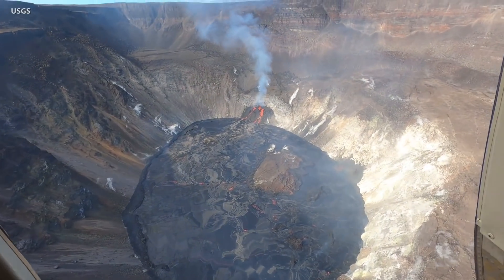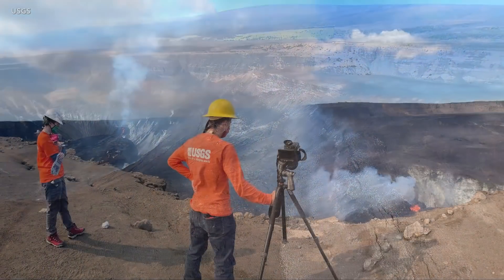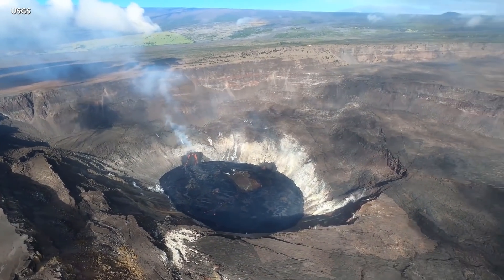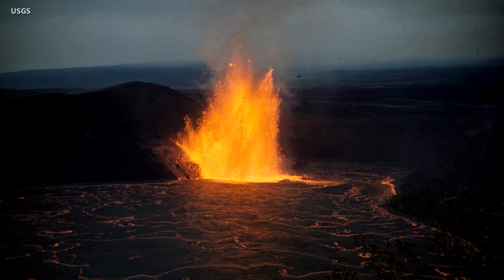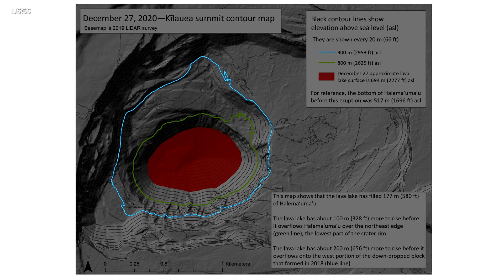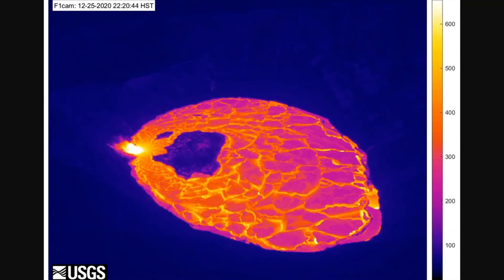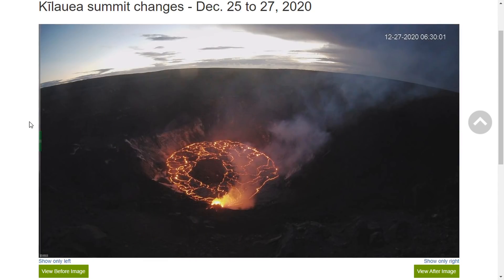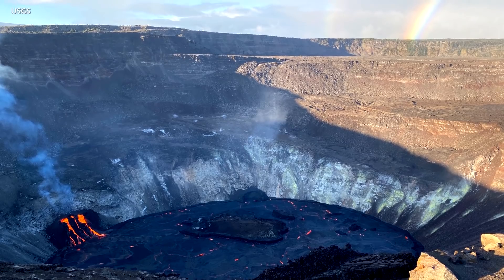Kilauea Volcano Eruption Update - Sunday Evening (Dec. 27, 2020)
The eruption continued at the summit of Kilauea on Sunday. Scientists noted slightly reduced vigor this morning, with two narrow channels of lava spilling from the west vent on the wall of the caldera.

A synthesized voice was utilized in the narration for this story. Video and photos are from the USGS Hawaiian Volcano Observatory.